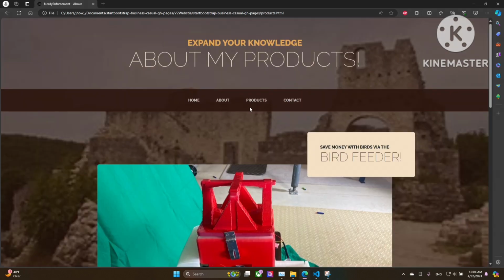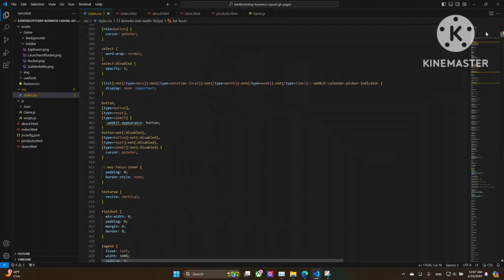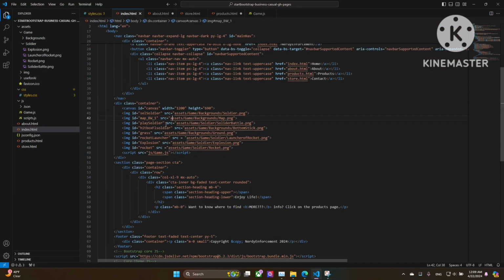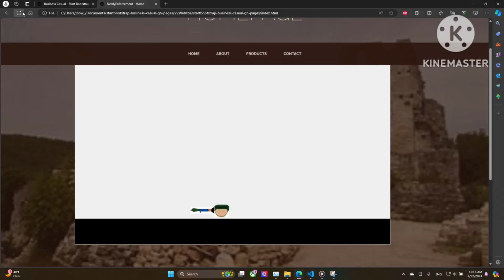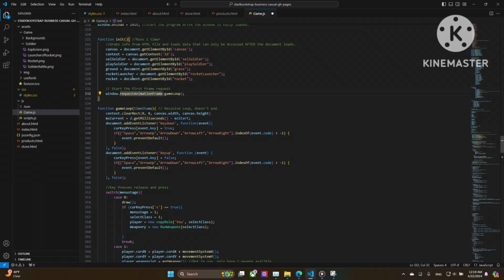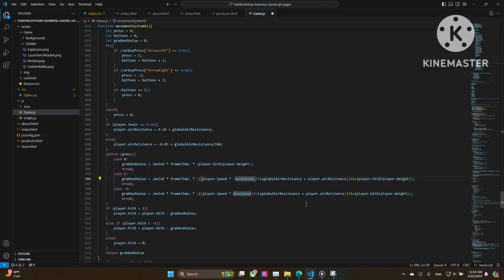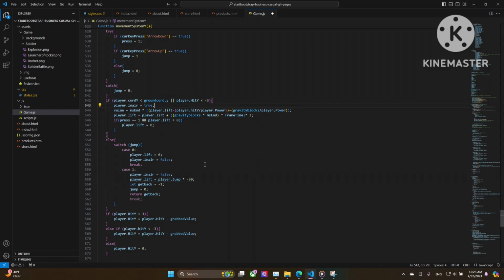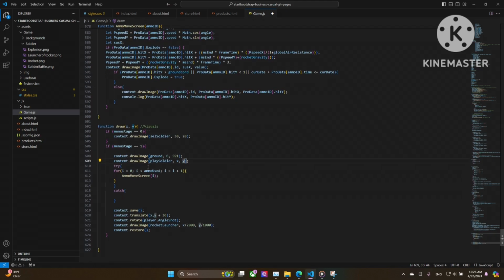Video for HTML class